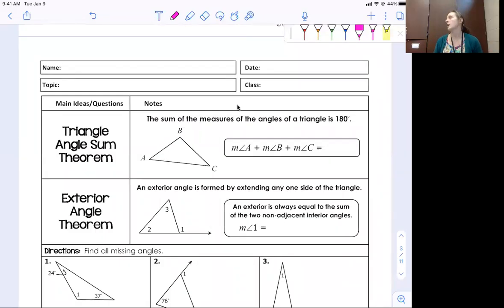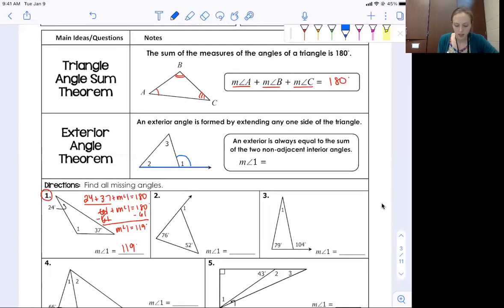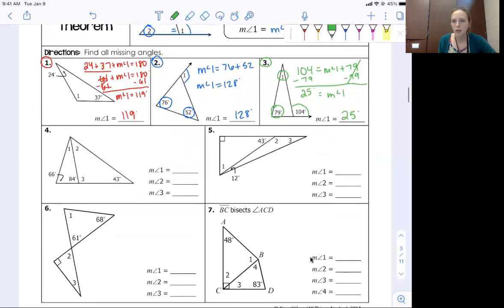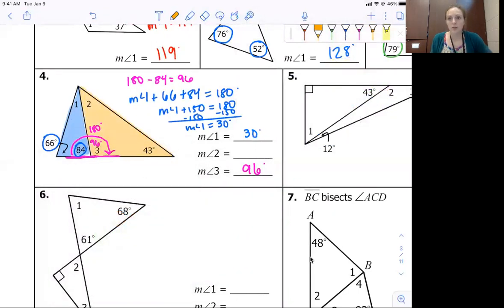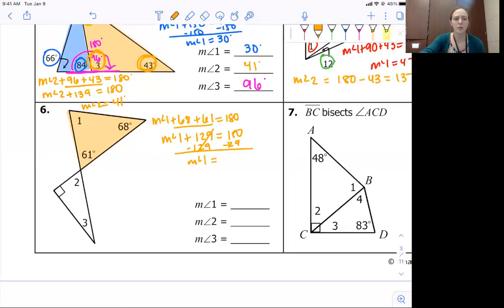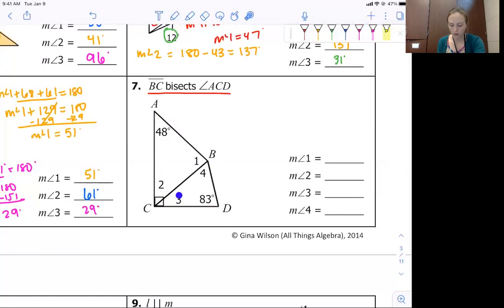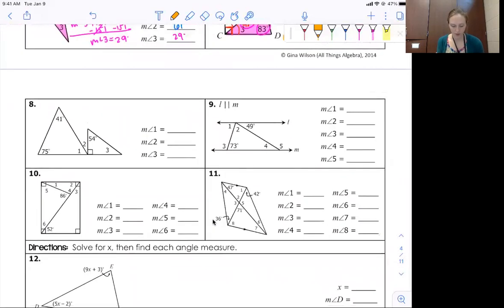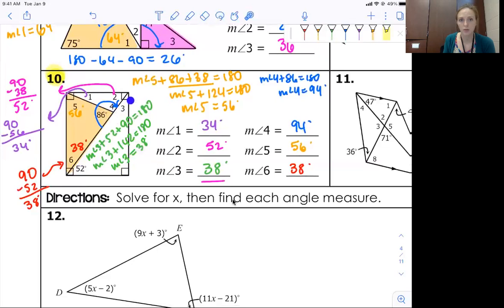5.1B Notes - Angles of Triangles, Part 1